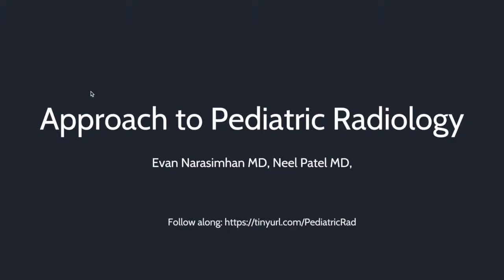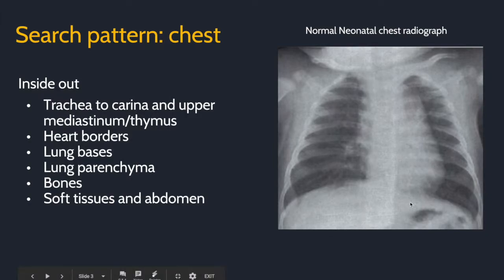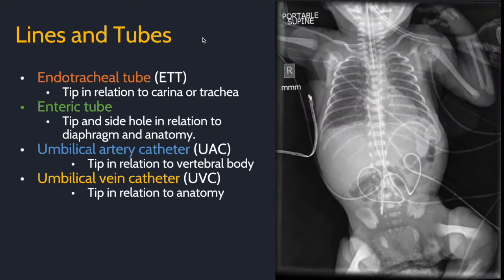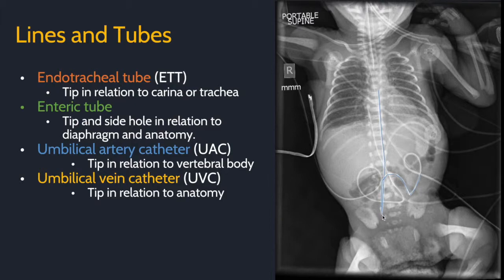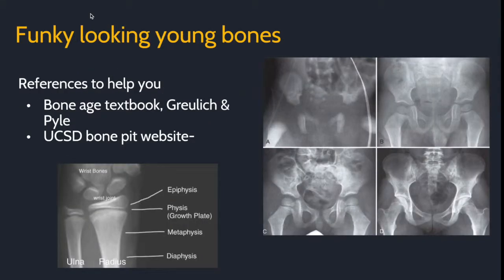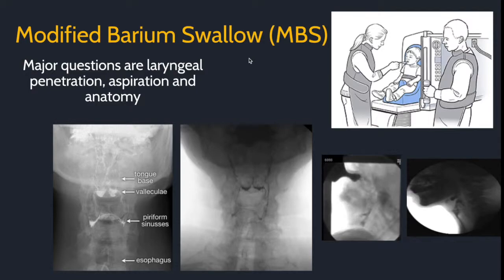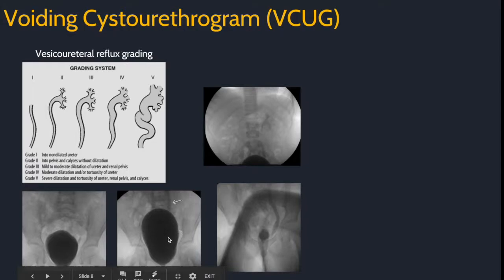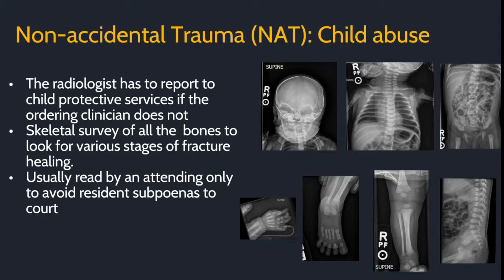Approach to pediatric radiology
Introduction to pediatric radiology for the first year radiology resident. By Neel Patel, MD, radiology resident at OHSU.